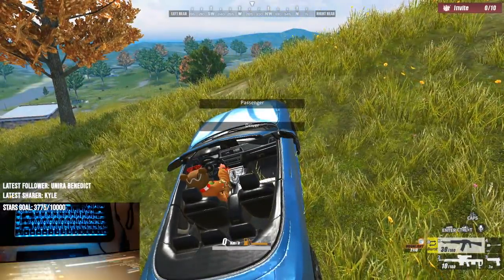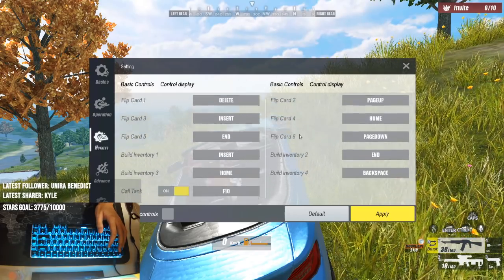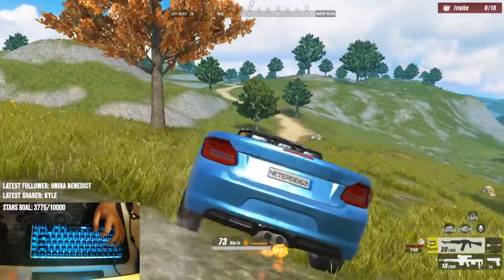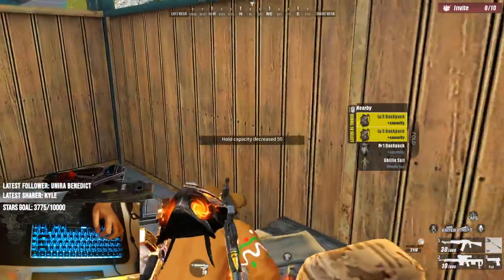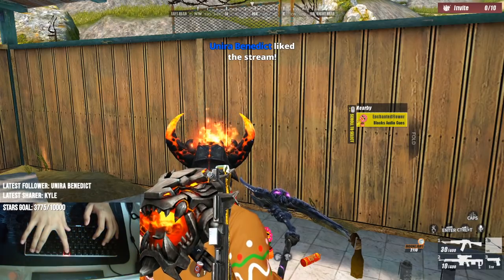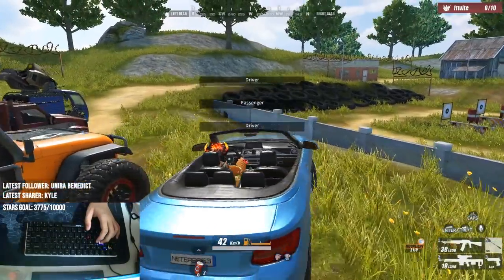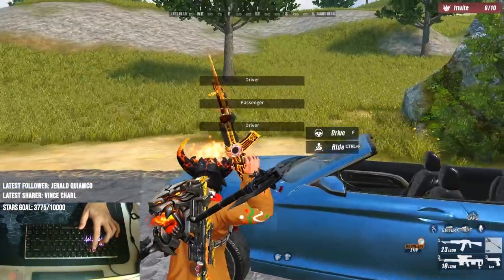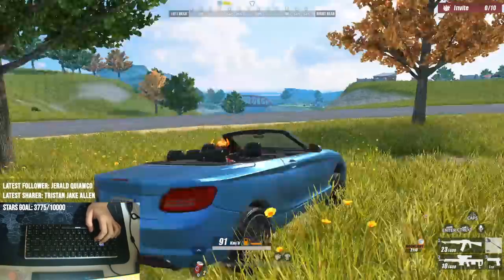HOW TO "VEHICLE AUTO RUN" (ROS Tutorial)